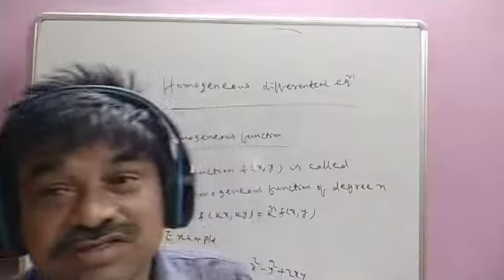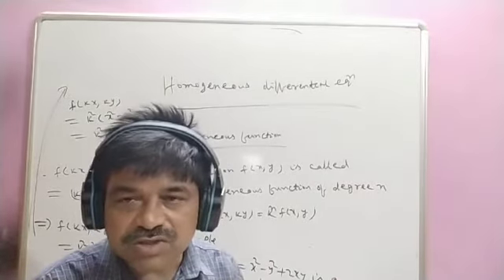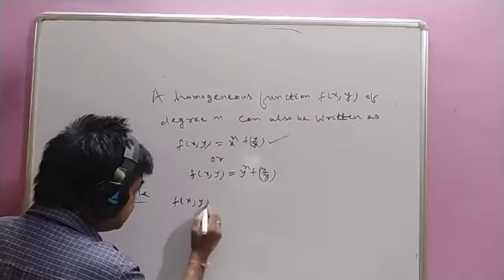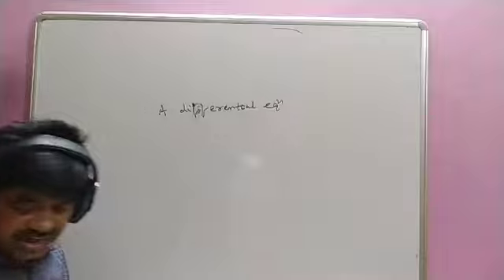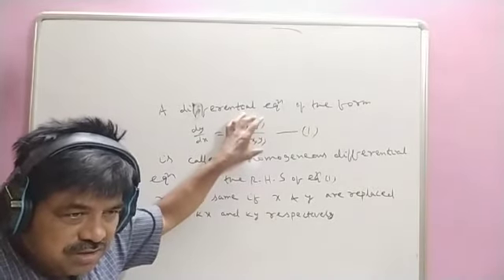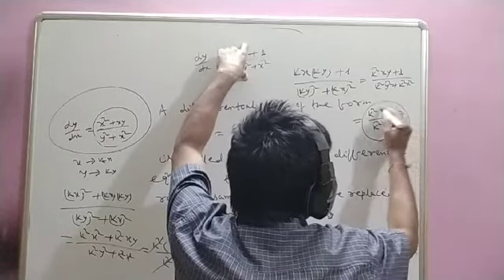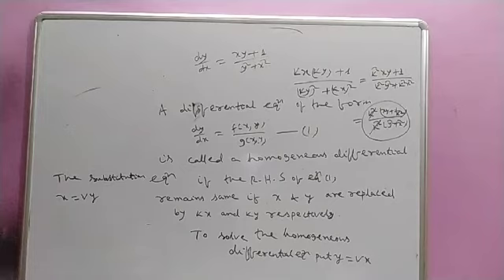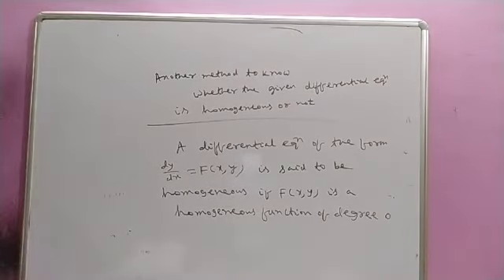Differential equation Lect.1